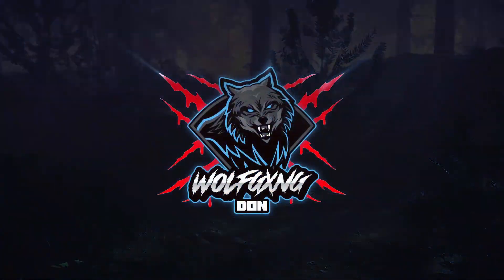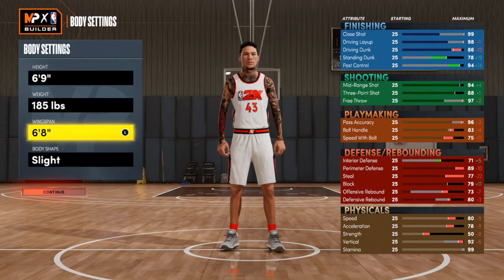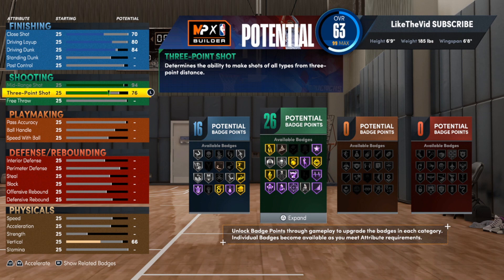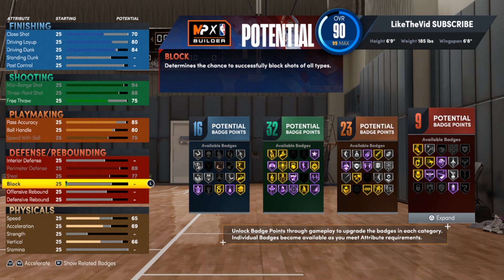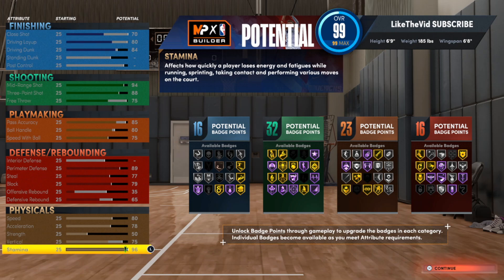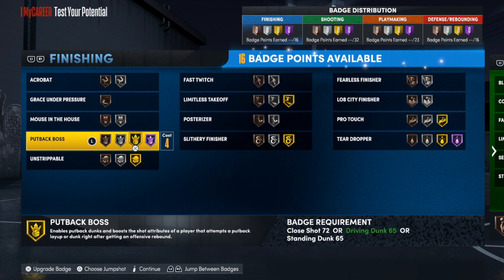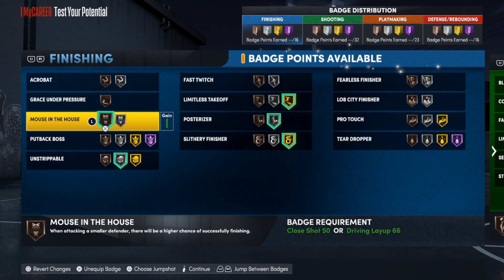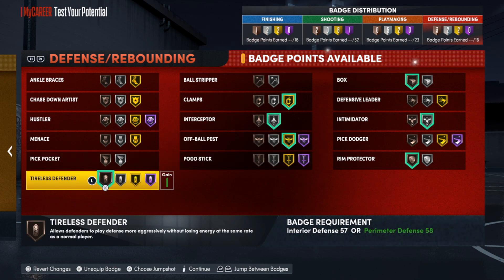CRAZY GLITCH SHARP BUILD!!! Best Shooting Guard Build 2k22 Next Gen.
6'9 Glitch Build 2k22 Next Gen. Best shooting guard build 2k22 next gen. Best guard build 2k22 next gen. If you like NBA 2k22 build videos you will absolutely love this channel and you should consider hitting that subscribe button and turn on post notifications in order to be a part of my notification squad and have my videos show up for you every time I drop a brand new build.